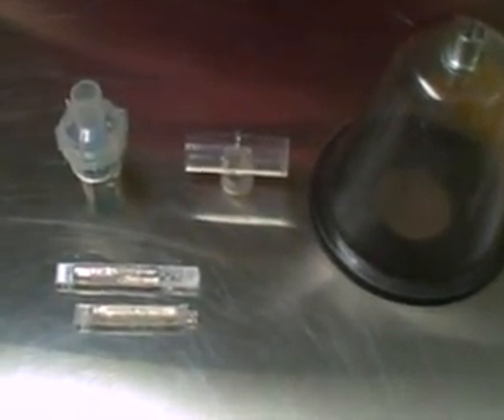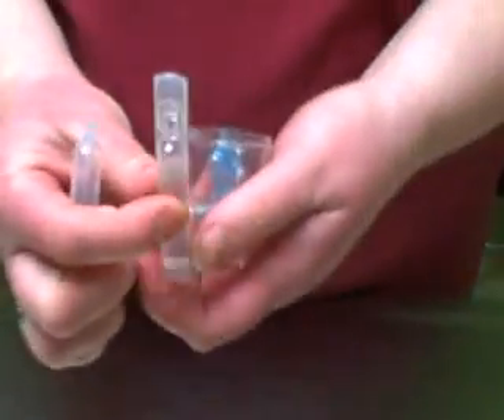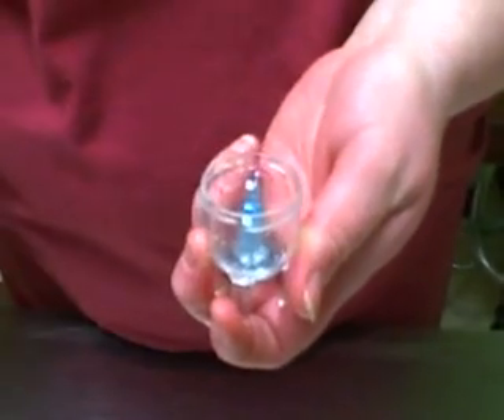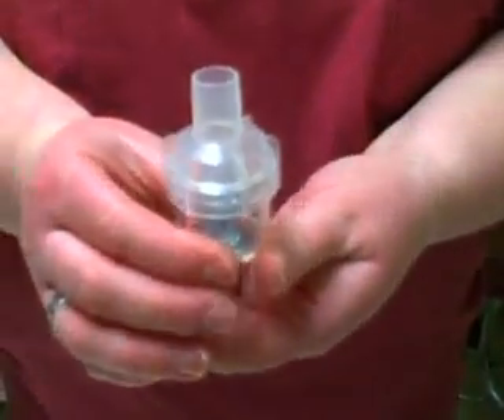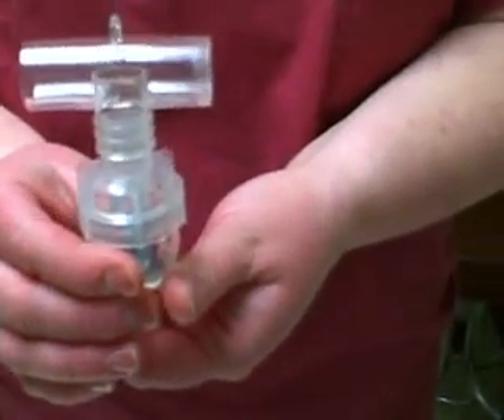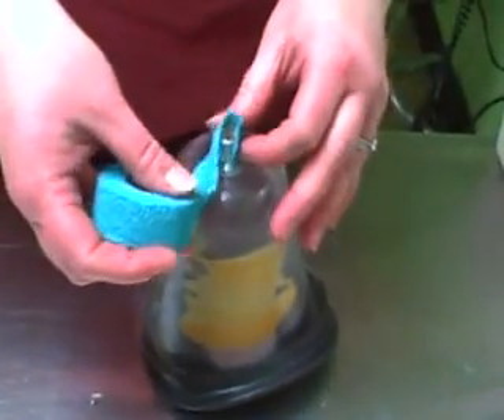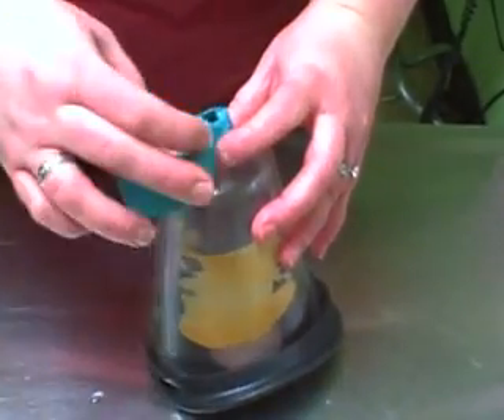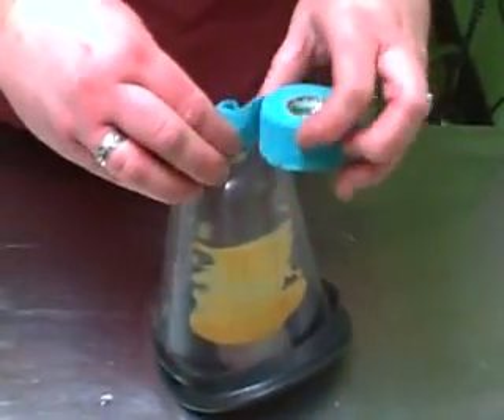nebulizing pets for asp.pneumonia-5/9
This is a series of instructions on how to introduce a pet to nebulization for the treatment of aspiration pneumonia, bronchitis, etc.